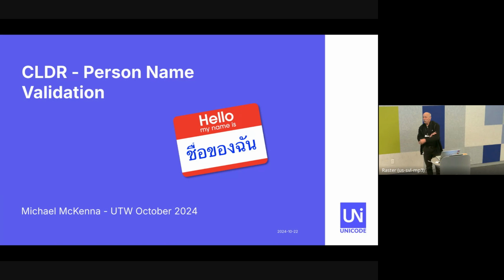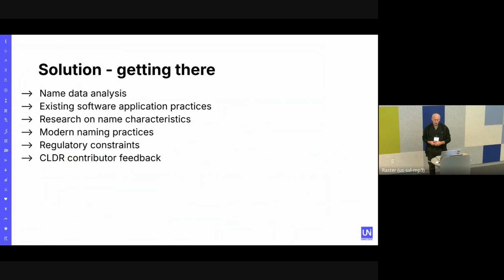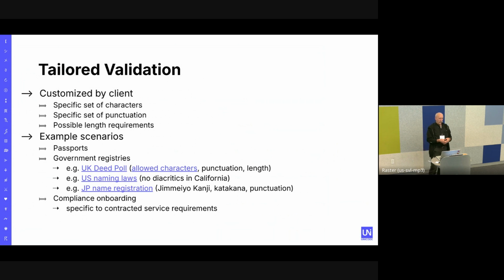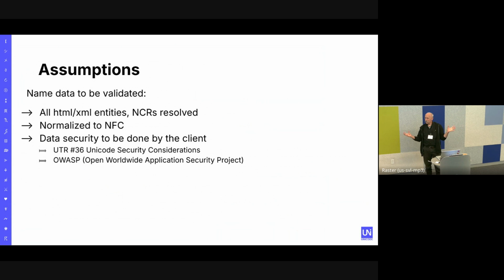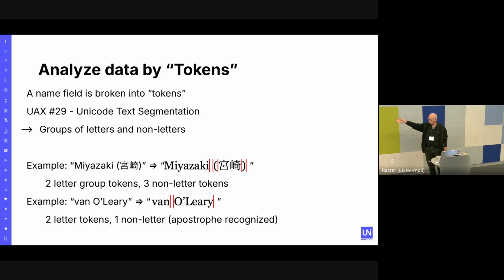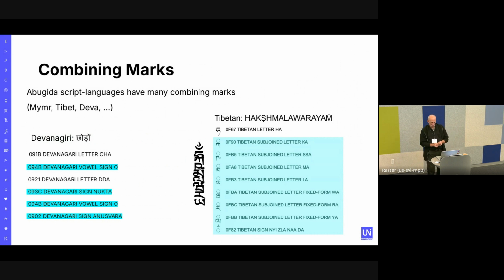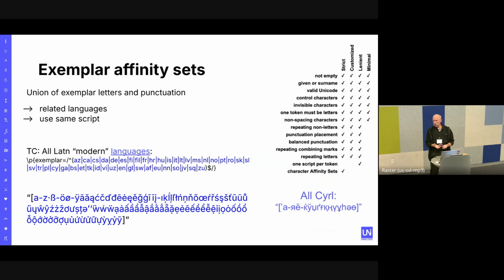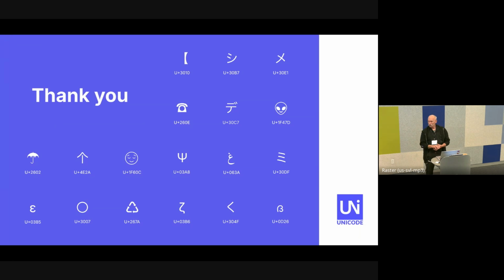UTW 2024 What is a Valid Person Name?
DESCRIPTION:
The CLDR Person Name subcommittee is currently working on guidelines and a specification for the validation of personal names. The specifications being developed do not replicate government standards, nor do they provide statistical confidence that a name is real. But they will provide different levels of validation and flexibility that should ensure that a validated name is composed of characters appropriate for a locale, and that do not obfuscate its meaning, nor contain patterns known not to exist in millions of actual names that have been analyzed from around the world.
This presentation will walk through the research and thought that has gone into the development of the person name validation specification, the levels of validation (from free-form to lenient to strict), what it can be used for, and its limitations.

BIO:
Mike McKenna is a Software Architect and Director of Globalization Engineering at Square (a division of Block, Inc.) and is responsible for next-generation globalization frameworks. Mike has over three decades of internationalization and standards experience and has a background in global user experience design, application design, social games, systems engineering, database internals, and ethnographic research. Before Square, Mike has held globalization leadership positions at PayPal, Zynga, Yahoo! (now OAuth), CommerceOne, and Sybase (now part of SAP), as well as consulting for several Fortune 500 companies. Mike is the chair of the CLDR Person Group subcommittee.